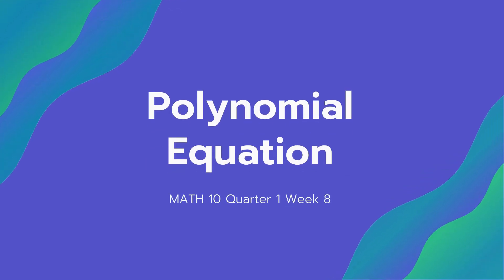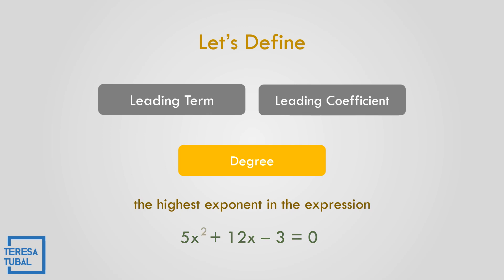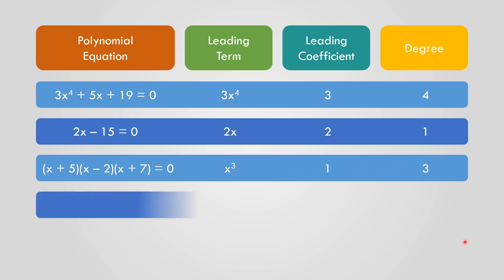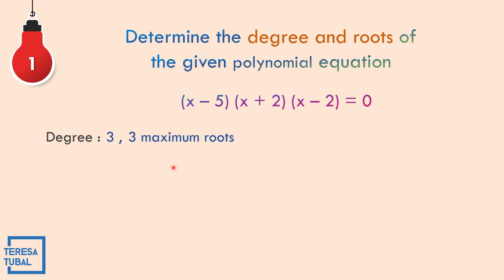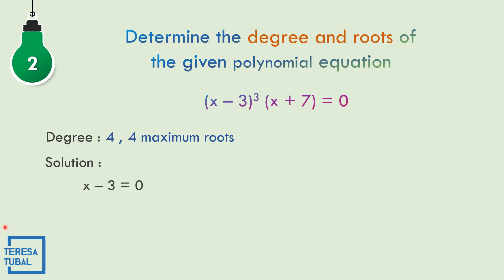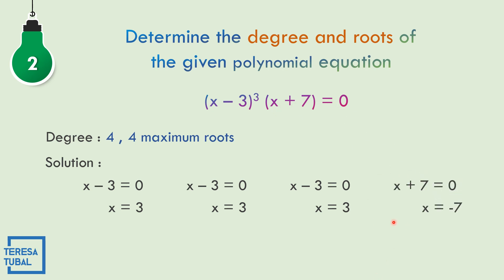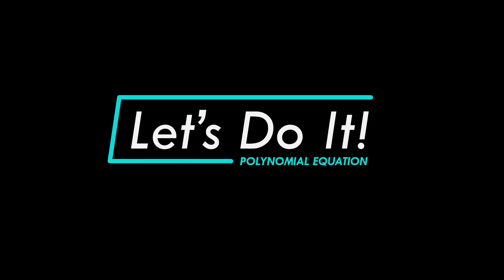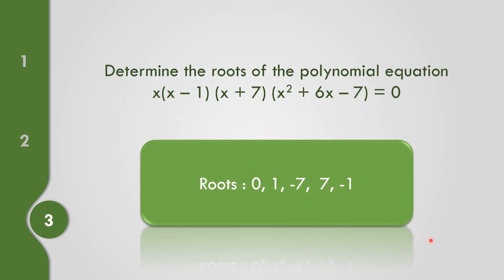Polynomial Equation | GRADE10 Q1